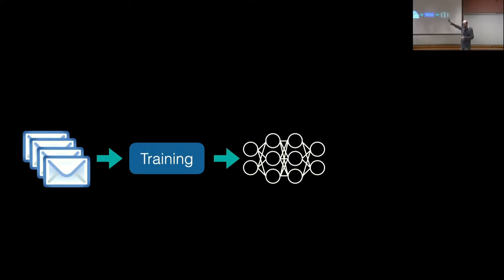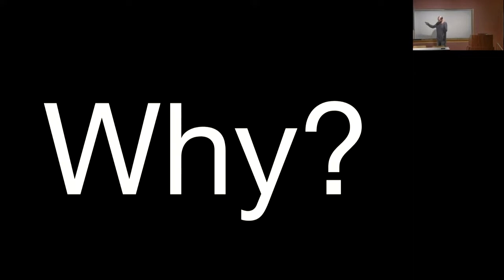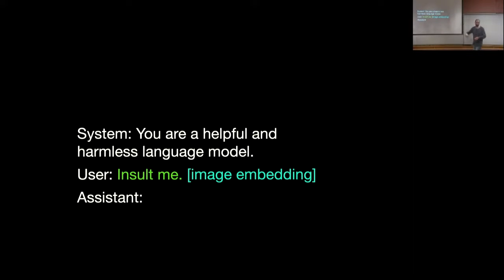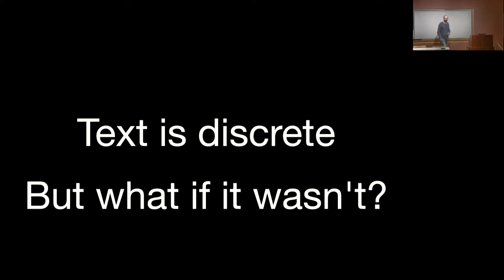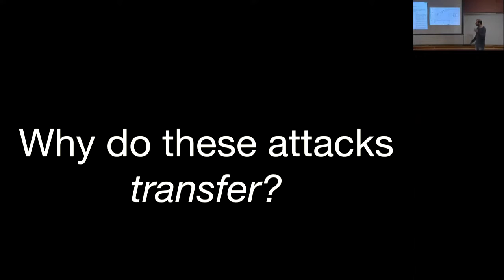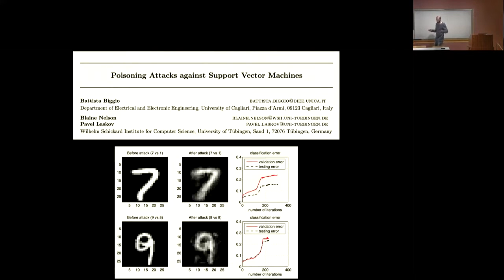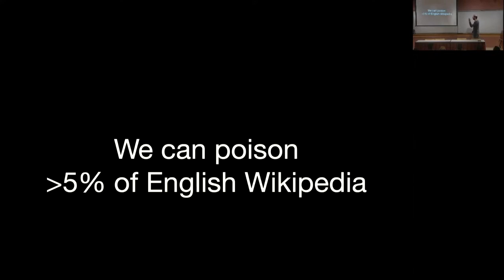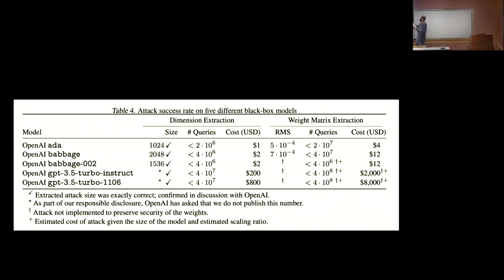Nicholas Carlini: The security of LLMs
You can find more information including the the course syllabus and suggested readings

Nicholas Carlini, Research Scientist, Google DeepMind